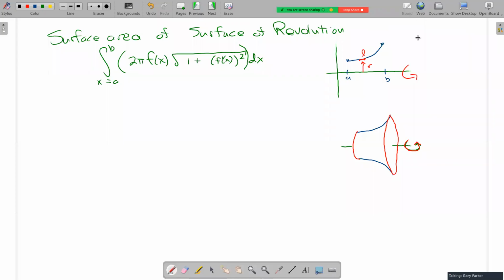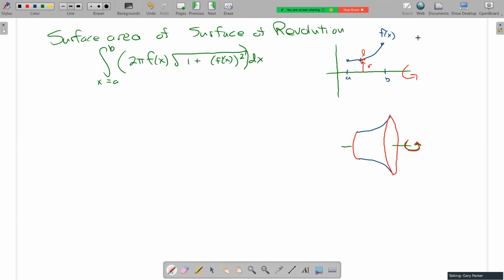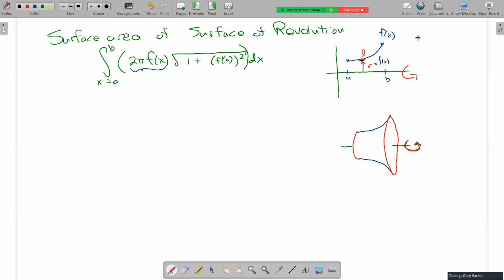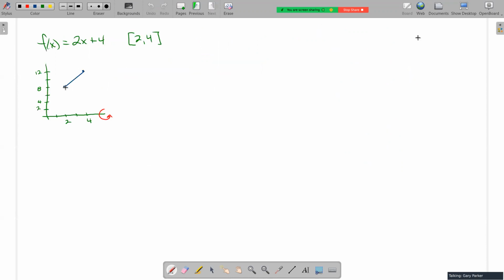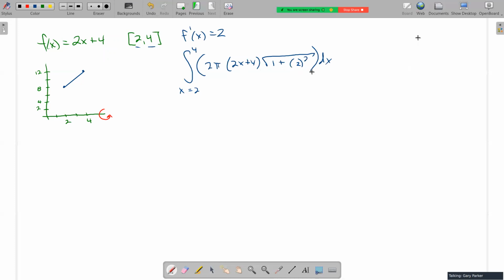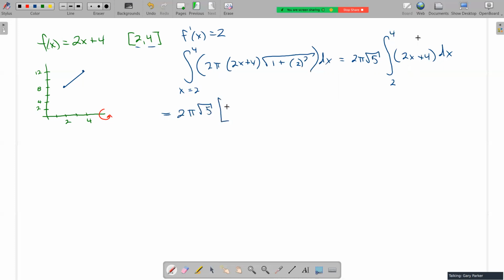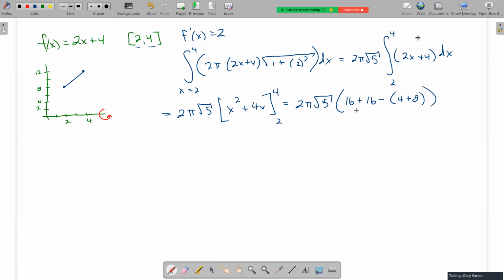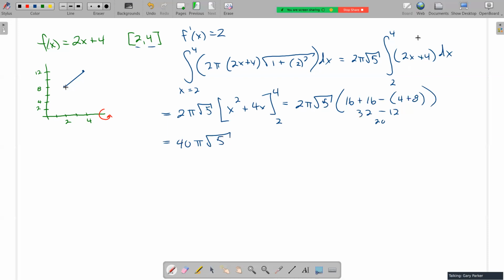MTH252 Surface Area Introduction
Calculus 2
An introduction to the surface area of a surface of revolution